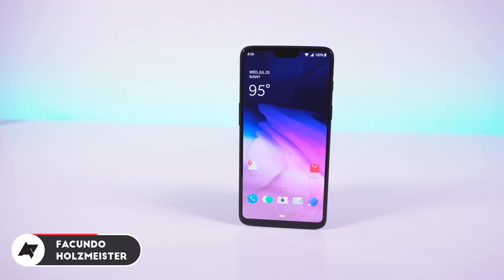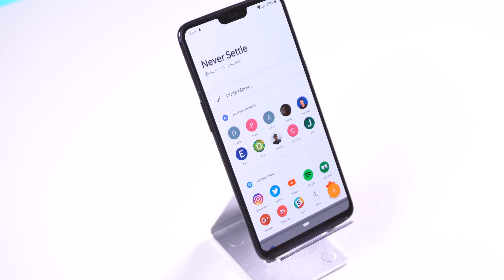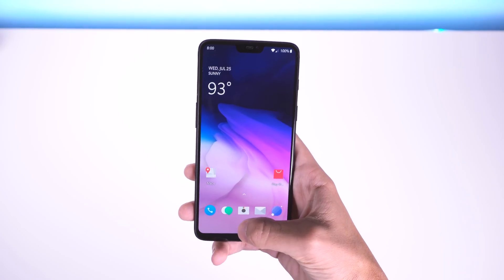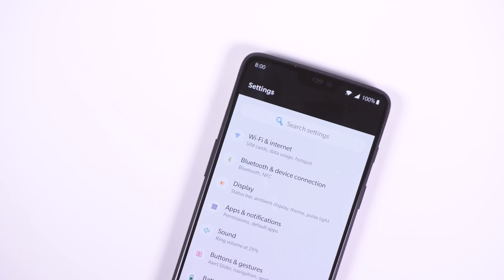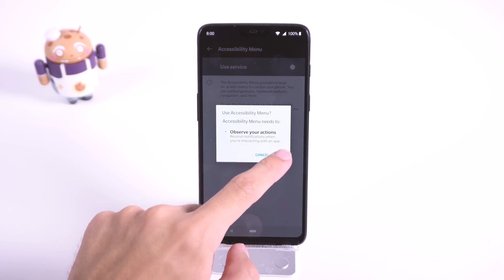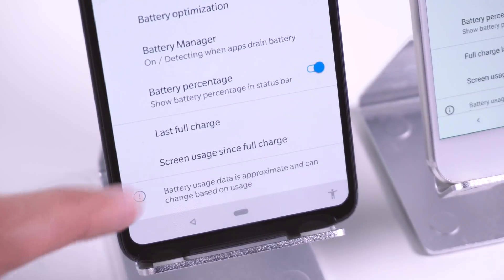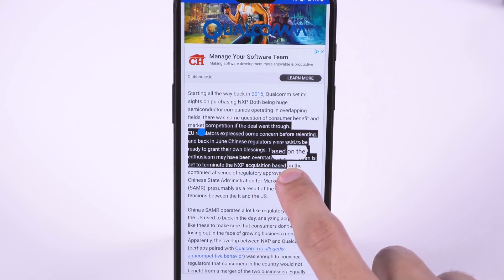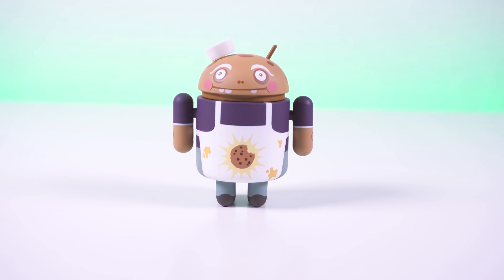Android P Review on the OnePlus 6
The OnePlus 6 had gotten the Android P Beta update a week after the phone's release. Since then plenty of new features have arrived, tons of design tweaks, and in my opinion, it passes as daily driver material. Here's a quick review of Android P Developer Preview 3 on the OnePlus 6. Enjoy!